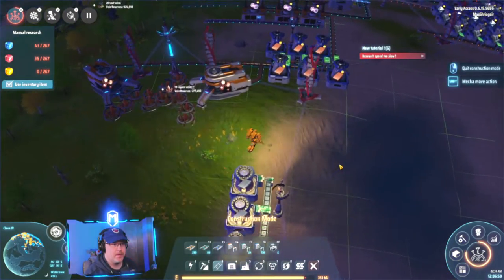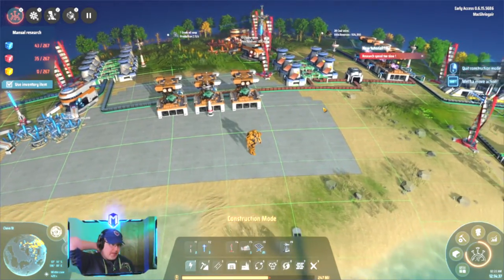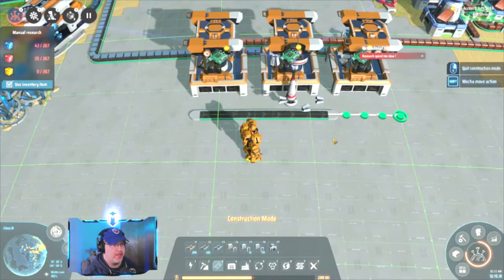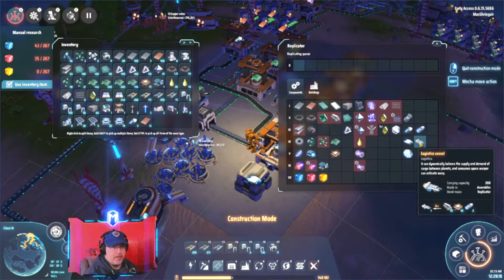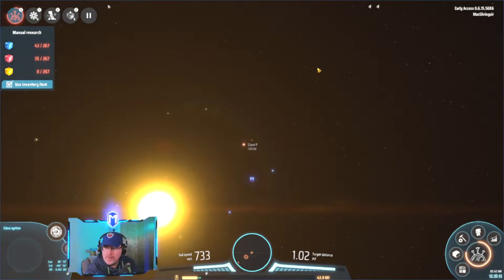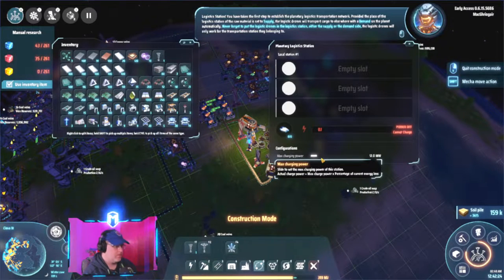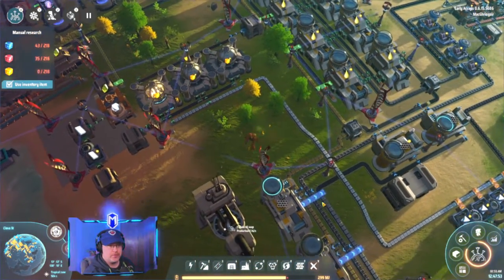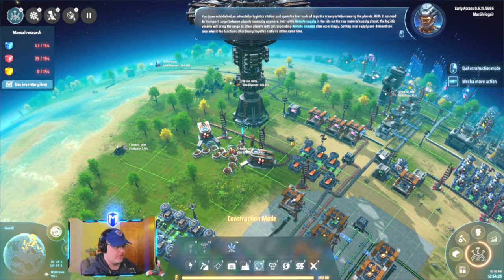Release The Drones - Dyson Sphere Program Early Access Gameplay - Ep 10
Today in Dyson Sphere Program, we finally build our first drone facility. Drones can easily move items between stations, which means that we might not need our main bus anymore. Dyson Sphere Program is a fun game where you must build a massive factory that not only covers an entire planet, it can even stretch out to other star systems in your cluster. The goal of Dyson Sphere Program is to complete the dyson sphere project around your star. To win this factory building game, you'll need to gather resources on different planets to fuel your research and upgrades through the tech tree. Dyson Sphere Program is very similar to other factory games; like Factorio and Satisfactory. So if you like games like Factorio or Satisfactory, then you'll probably enjoy Dyson Sphere Program gameplay.

This Dyson Sphere Program early access gameplay video was recorded live during my live stream on Twitch. Please remember that Dyson Sphere Program is still in Early Access, so the game might be different once it's fully released.

You guys know what to do if you like the video! 😁👍

TITLE: Dyson Sphere Program
GENRE: Indie, Simulation, Strategy, Early Access
DEVELOPER: Youthcat Studio
PUBLISHER: Gamera Game
RELEASE DATE: 21 Jan, 2021
EARLY ACCESS RELEASE DATE: 21 Jan, 2021